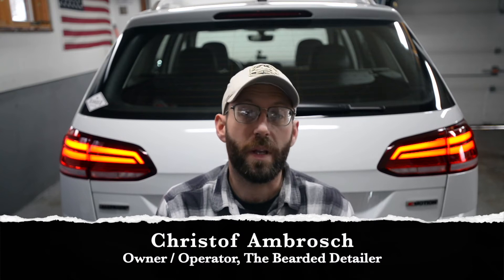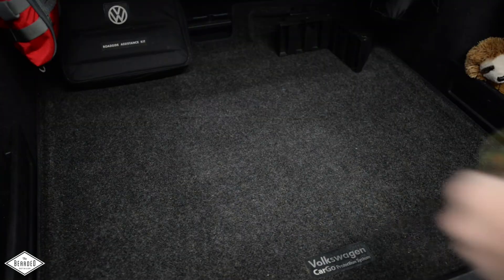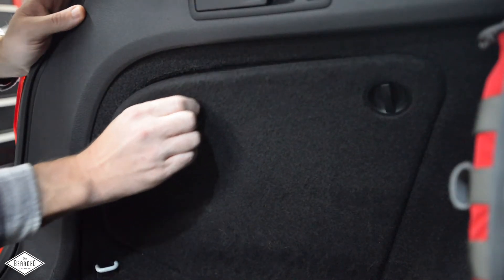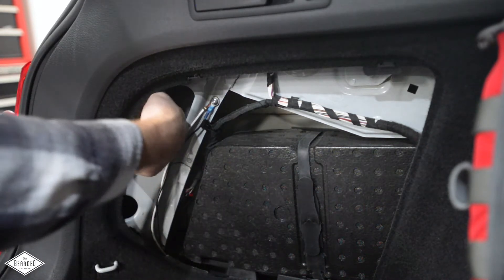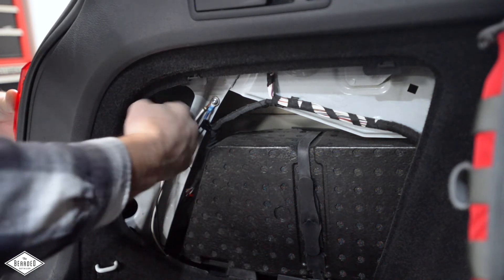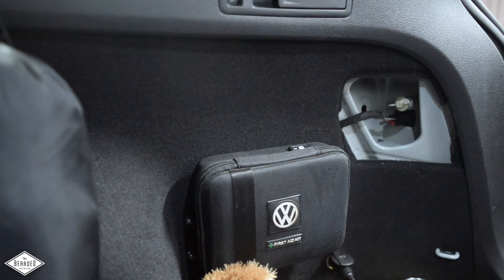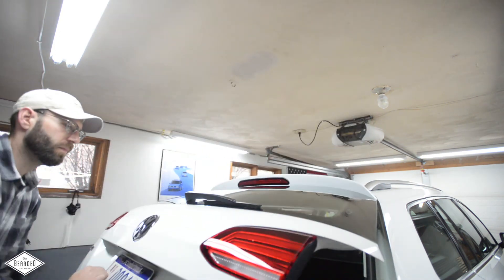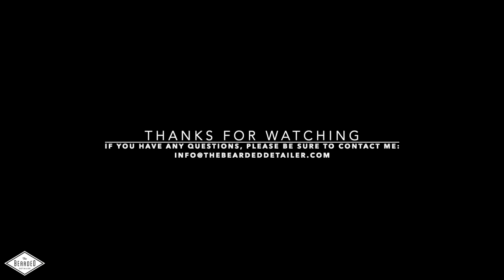DIY: Mk7 Golf Variant Tail Lamp Retrofit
Thank you so much for purchasing a set of OEM LED tail lamps for your Mk7/Mk7.5 Golf Variant! Please refer to the installation guide emailed to you for the coding changes that need to be performed.

0:00 Start
Introduction 0:04
Parts & tools needed 1:09
Outer tail lamp removal 1:45
Inner tail lamp removal 4:29
Functions check 11:54
Outro 12:17

Just know that I am not responsible for any damage that may occur during the process...aka, do this at your own risk or have it installed by a professional. The swapping of the actual tail lamps is not that hard and when coding, please make sure you write down your original coding before changing to the new values and be sure to double check the values to make sure they match the guide.

Thank you again and I hope you enjoy your new look!